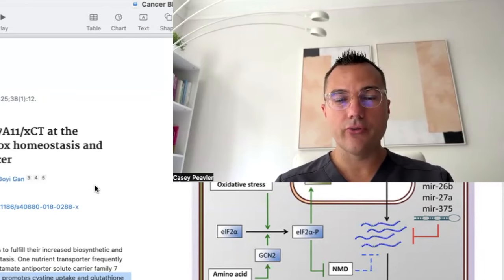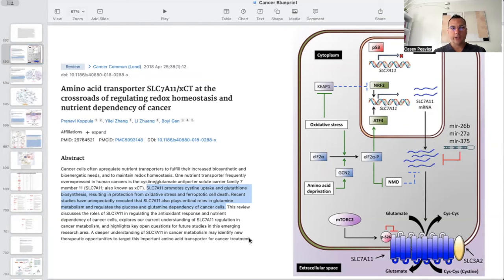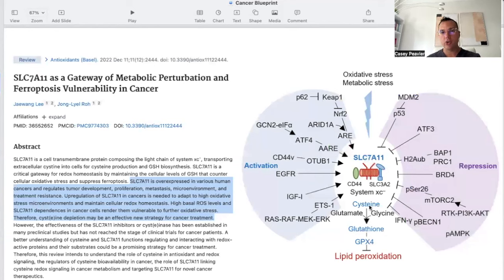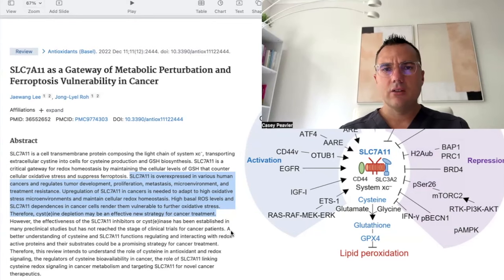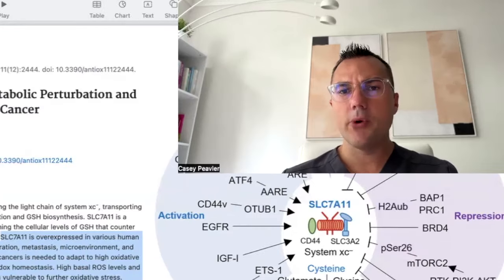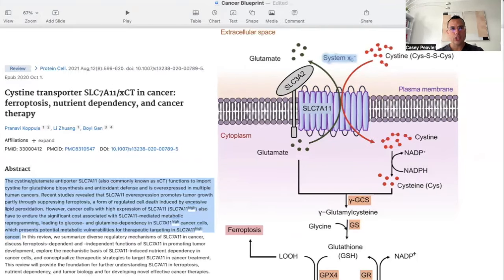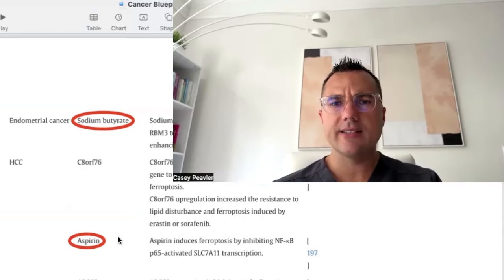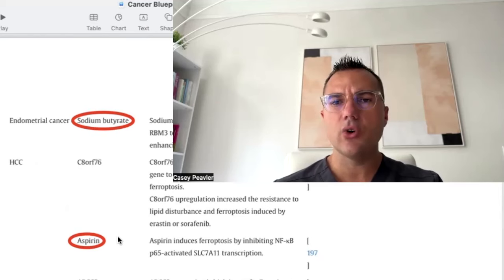The MOST Important Glutamine Transporter: SLC7A11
Welcome back fellow mitochondriacs! Today we further discuss what has become clearly the most improtant glutamine transporter that protects cancer by allowing massive production of the extra glutathione needed to maintain redox homeostasis (protection against oxidative stress ROS/RNS). By inhibiting this transporter, we leave cancer cells extremely vulnterable to oxidative stress, oxidative therapies that lead to ferroptosis.

0:00 - Introduction and SLC7A11's role in cancer
1:30 - Glutathione, Nrf2, and oxidative stress
3:30 -  Cysteine, ferroptosis, and cancer treatment
5:30 -  Common questions and misconceptions about diet and cancer
8:00 - SLC7A11 and glutamine metabolism
10:00  Metabolic therapy and targeting SLC7A11
11:30  Repurposed drugs and future directions